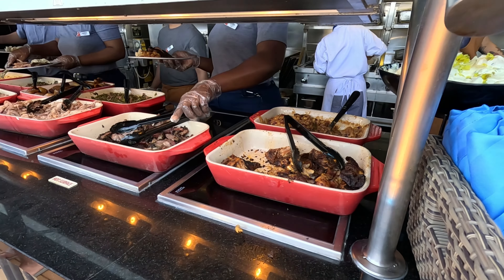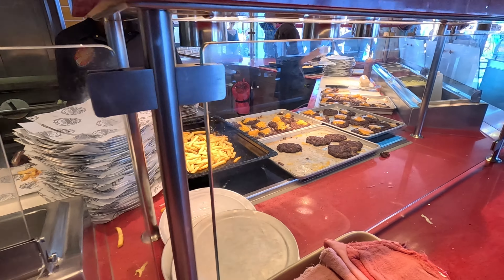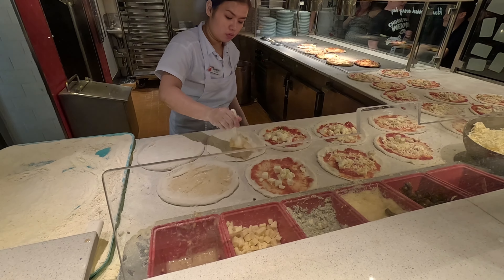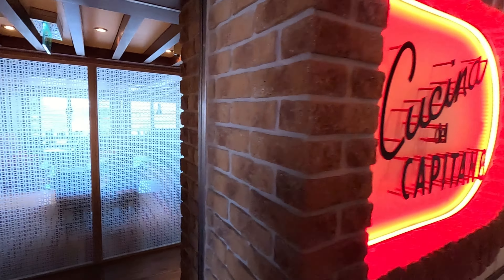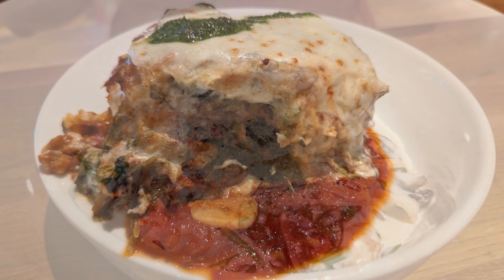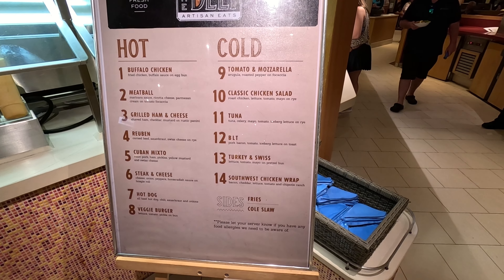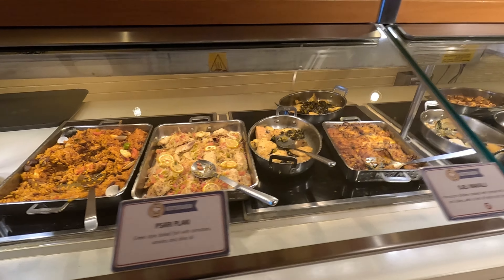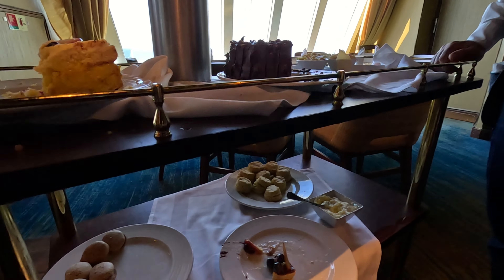Carnival Vista Free Food & Restaurants Review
Are you looking for a review of the Carnival Vista's free food and restaurants? In this video, we will be discussing our thoughts on the food that we saw and the restaurants that we ate in during our Carnival Vista sailing. All of the food and restaurants that we enjoyed were complimentary and included with the cruise fare. So, sit back, relax, and enjoy our review of the Carnival Vista's food and restaurants.